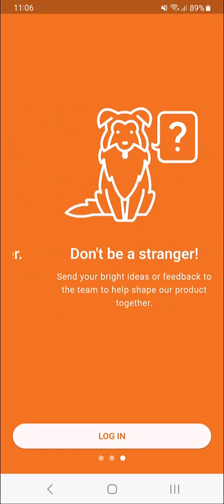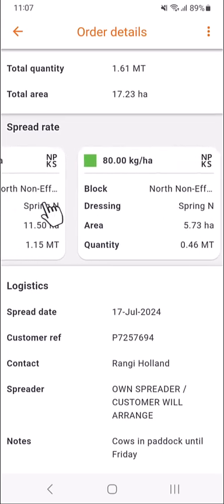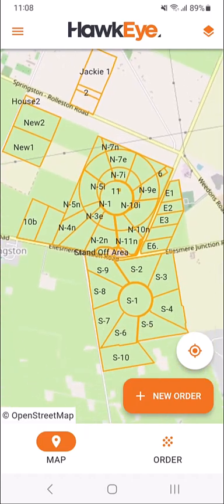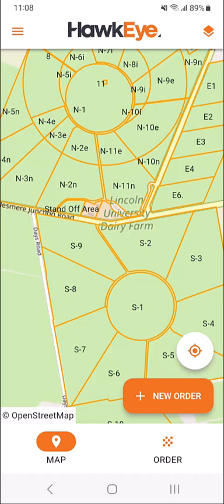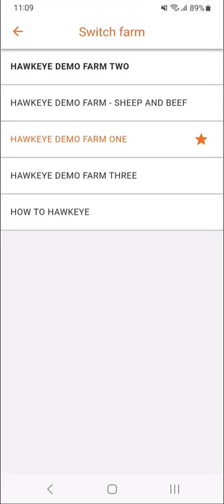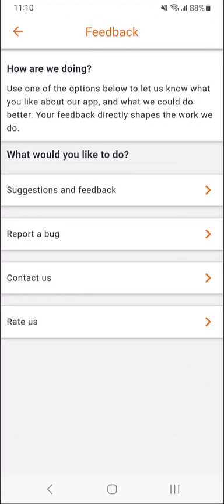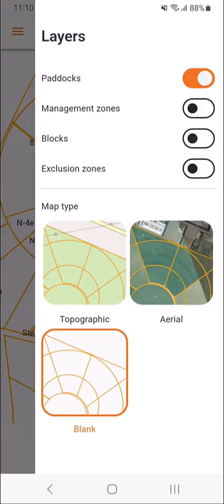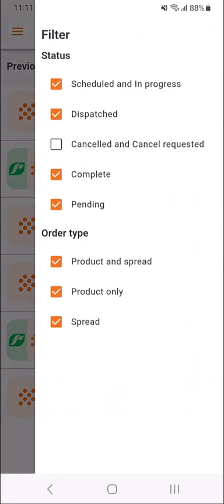HawkEye Mobile - Introduction to the app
An introduction to the HawkEye mobile app. This will help you navigate your way through the functionality available.